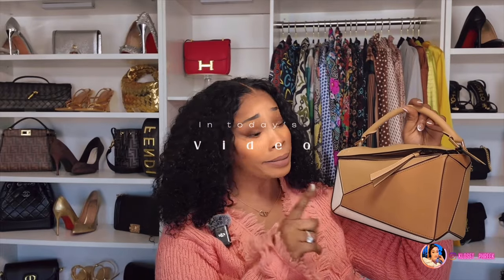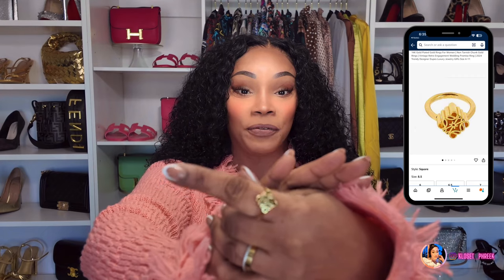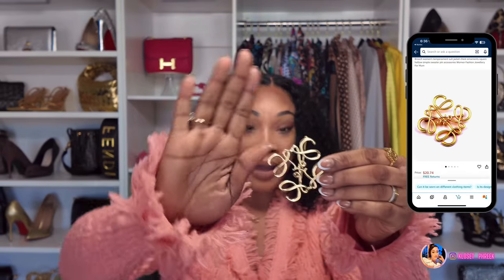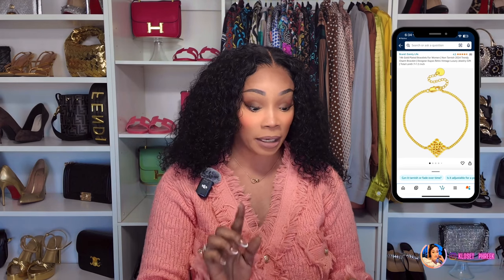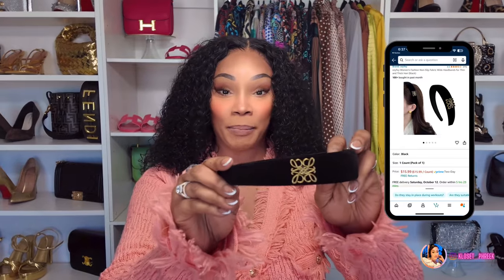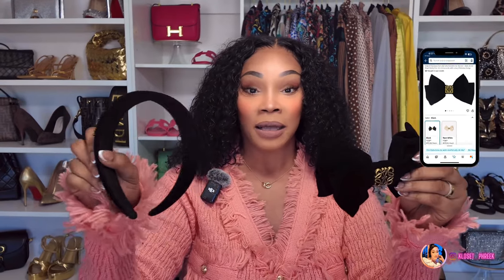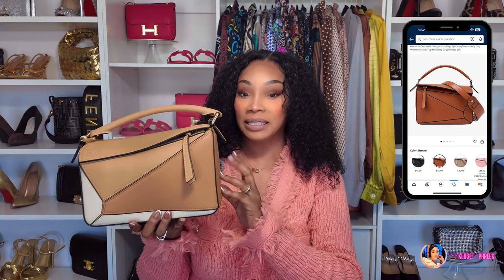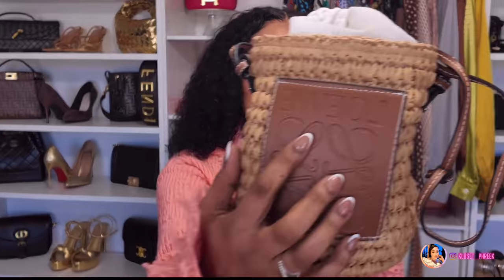amazon high end luxury look-a-like finds | best designer inspired dupes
🛍️SHOP PRODUCTS MENTIONED:

Bougie on a Budget:
All of these items are INSPIRED by this one brands house.

Loewe Ring

Loewe Brooch

Loewe Signature Earring

Loewe Bracelet
Another choice

Loewe Necklace

Loewe Headband

Loewe Bow

Loewe Sunnies

Loewe Puzzle Bag

Loewe Calfskin Raffia Paulas Ibiza Bucket Bag

Amazon Store Front

00:00 - Intro

01:20 - Loewe Inspired Ring

02:17 - Loewe Inspired Broach

02:57 - Loewe Inspired Earrings

03:48 - Loewe Inspired Bracelet

05:01 - Loewe Inspired Necklace

05:45 - Loewe Inspired Headband

06:36 - Loewe Inspired Bow

07:18 - Loewe Inspired Sunnies

08:09 - Loewe Inspired Puzzle Bag

09:29 - Loewe Inspired Raffia Bag

10:52 - Outro